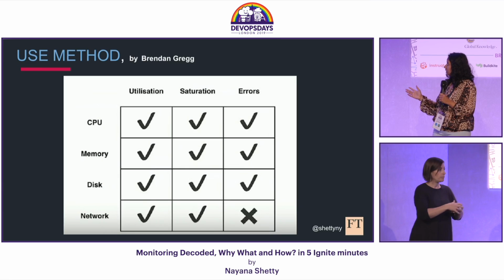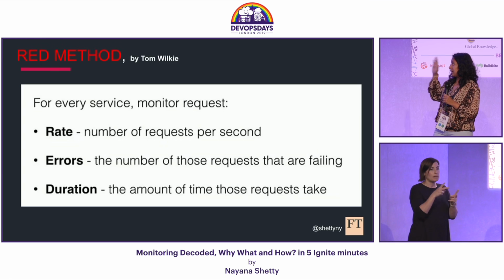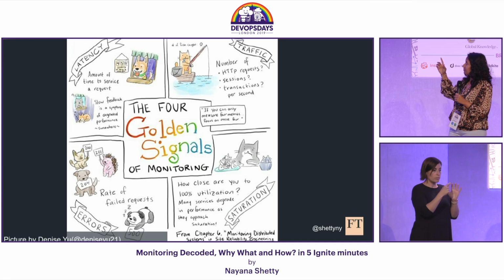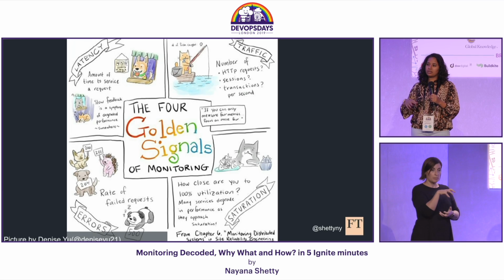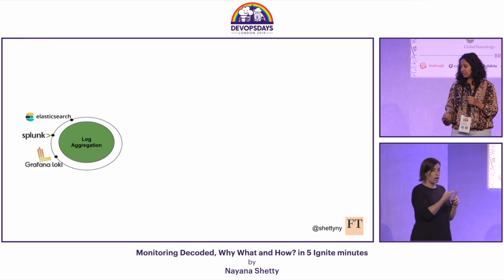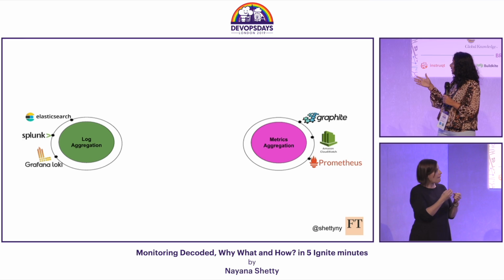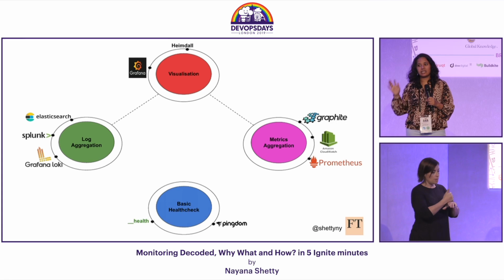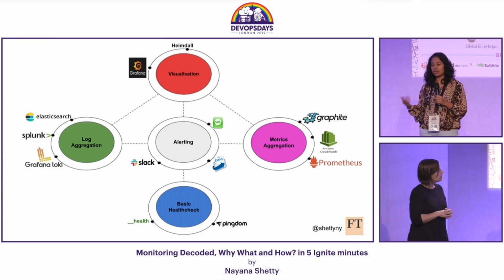Monitoring Decoded, Why What and How? | Nayana Shetty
Speaker: Nayana Shetty

Some of the common question engineers have around monitoring are, “Why should I monitor my service?”, “How do I monitor my service?” and “What tools do I use to do this?”. In this talk we will go through some of the key reasons for us to monitor our services and systems. We will then see some methods like the USE(Utilisation, Saturation and Error) and RED(Rate Error Duration) methods that help us identify what to monitor in a consistent manner. Lastly, we will cover some broad classification of tools that help us achieve this including some real examples of monitoring some systems and services at the Financial Times.